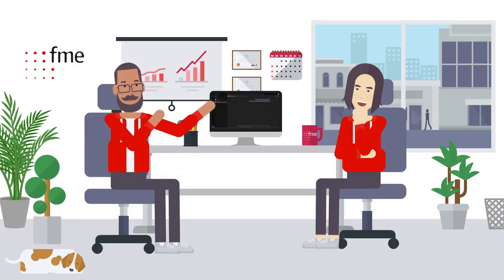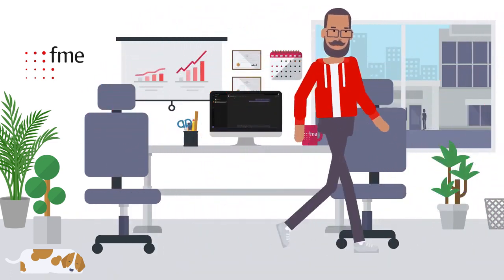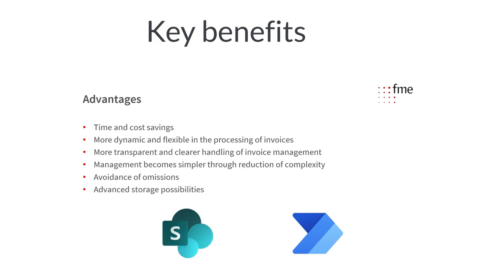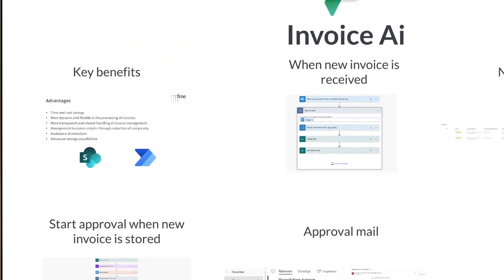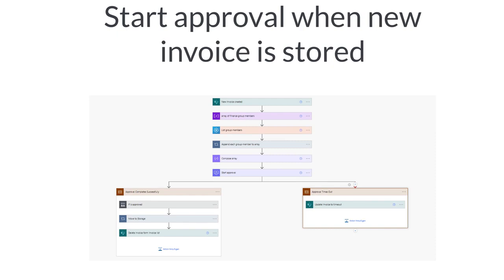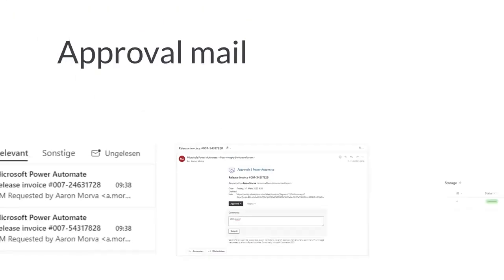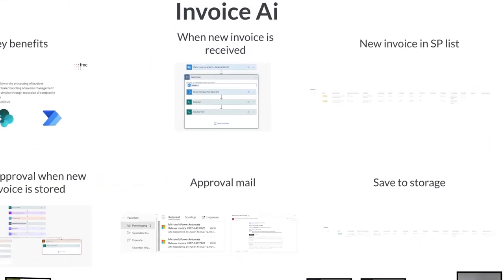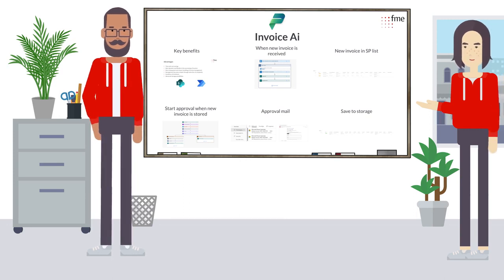fme Microsoft 365 Story #5 - Automatic Invoice Processing using Artificial Intelligence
Welcome to our latest Microsoft 365 story about an innovative accounting solution using Microsoft AI Builder. In just a few minutes you will learn how to make your daily work more efficient and save precious time and resources. Our solution allows you to act more dynamically and flexibly when processing invoices, providing you with more transparent and clear invoice management. This leads to reduced complexity of different systems and components. Avoid missing deadlines thanks to automated notifications and improved storage. Try the solution now and make use of its benefits!